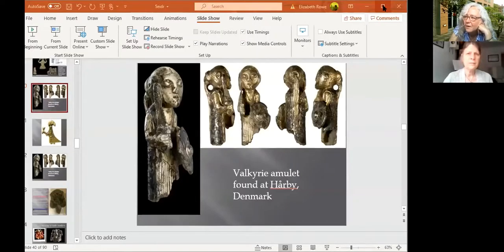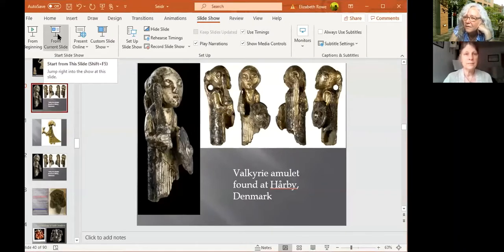Meeting Scandinavian History of the Viking Age: an interview with Dr Elizabeth Rowe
Dr Elizabeth Rowe talks about the part of the ASNC course which focuses on medieval Scandinavian history, describing the geographical range covered by the study of the Vikings in their homelands, not just as raiders in other lands, and highlighting why it is as important as ever to learn how to interpret the evidence of texts, objects, and archaeological discoveries. She introduces an eighth-century amulet of a valkyrie to show the fascination - and also the challenge - of studying such objects.